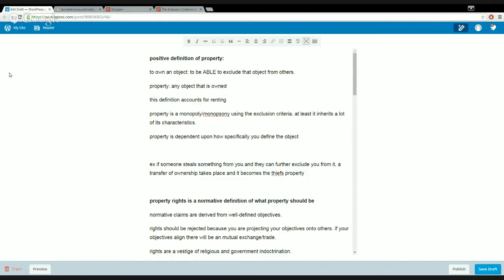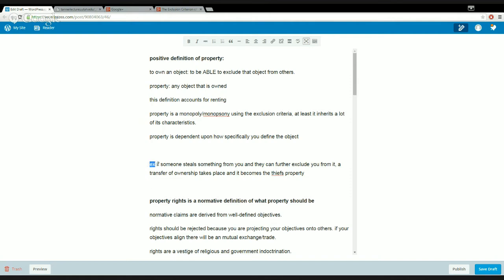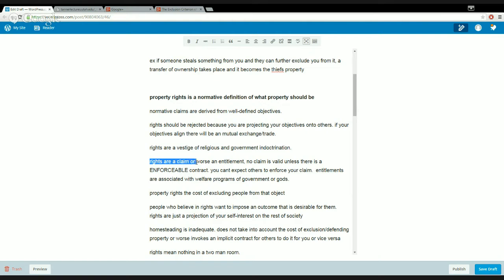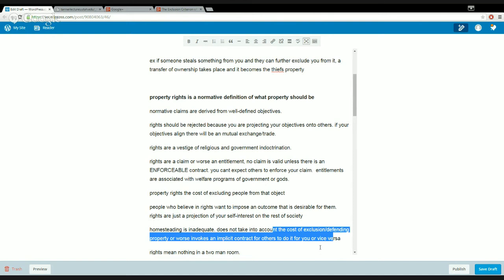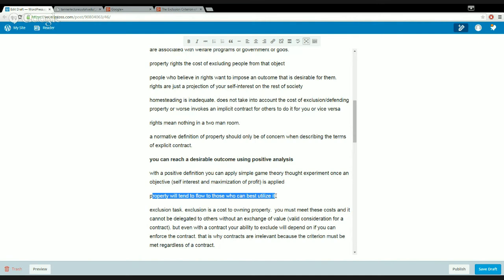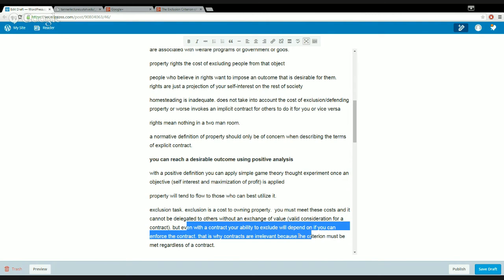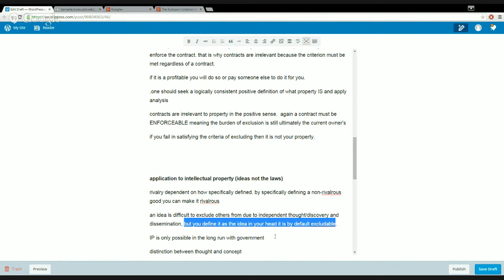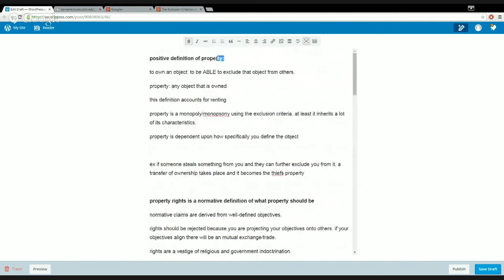The Exclusion Criterion of Property: A Critique of Property Rights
I make the case the libertarians should define what IS property, and not what property SHOULD be.  Property rights do not exists outside of explicit contract